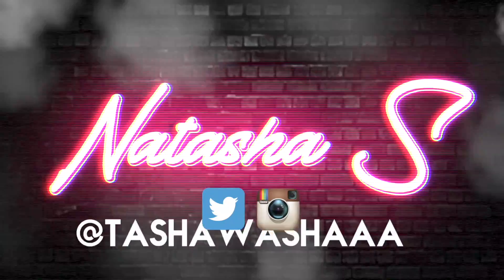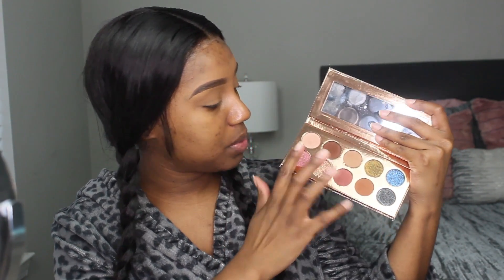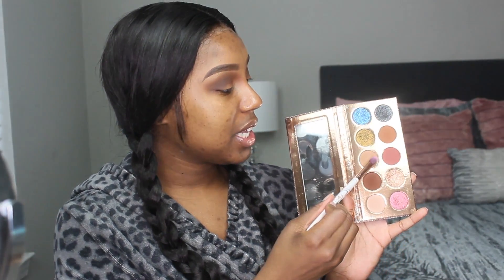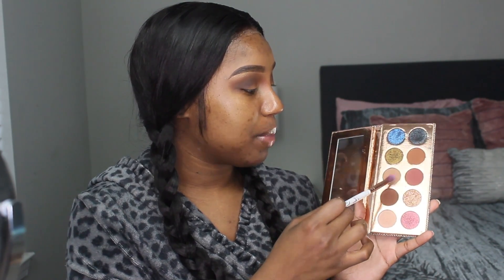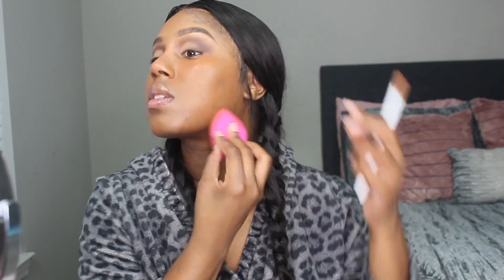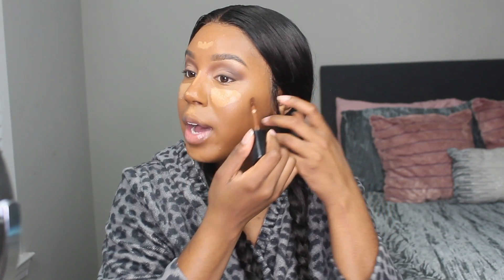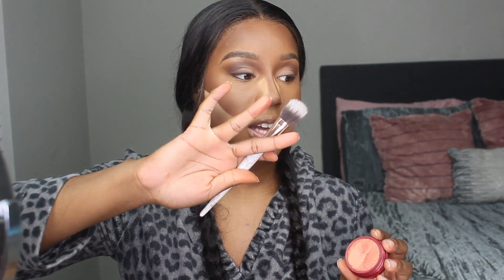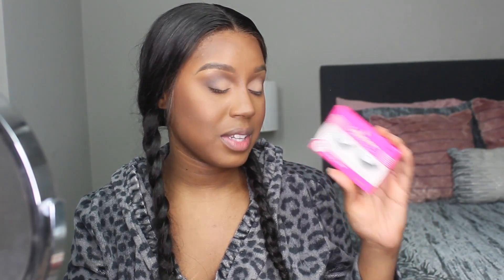HOW TO ACHIEVE A PERFECT SOFT GLAM LOOK + PRO TIPS & TRICKS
Hydro Boost Hydrating Hydrogel Mask
Revolution PRO Define and Fill Brow Pencil
Morphe Micro Brow Pencil
Dose of Colors Desi x Katy Eyeshadow Palette Friendcation
Pixi by Petra Phenomenal Gel
Ole Henriksen Eye Creme
ColourPop hyaluronic hydrating primer
Tatcha Silk Canvas Primer
Juvias Place I AM MAGIC Foundation
Too Faced Born This Way Super Coverage Multi-Use Sculpting Concealer
Maybelline Fit Me Loose Finishing Powder
Too Faced Born This Way Ethereal Loose Setting Powder
Fenty Beauty Bronzer
MAKE UP FOR EVER Mist & Fix Hydrating Setting Spray
NYX Liner Liner (Dark Brown)
ABH Lipstick (Nude)
Morphe Lipgloss (Boho)